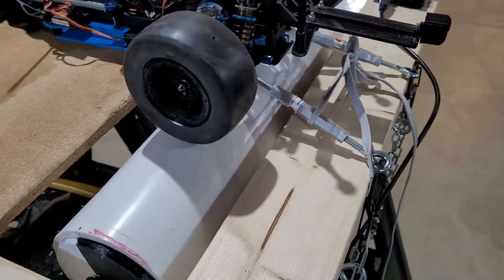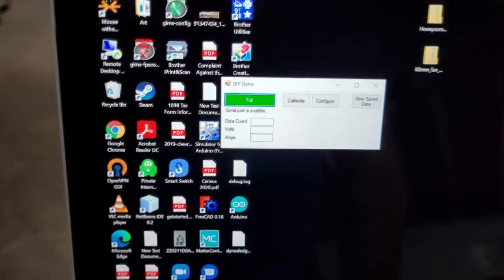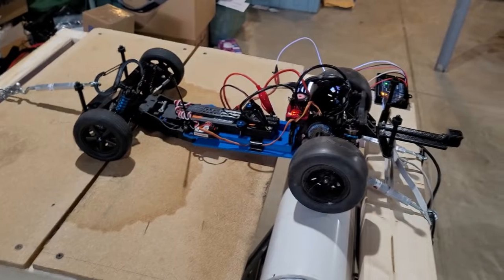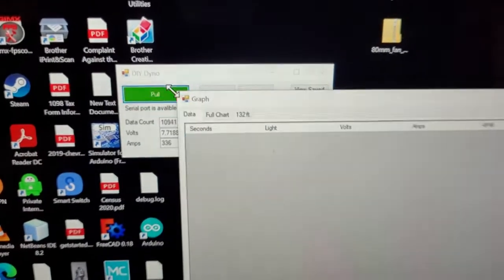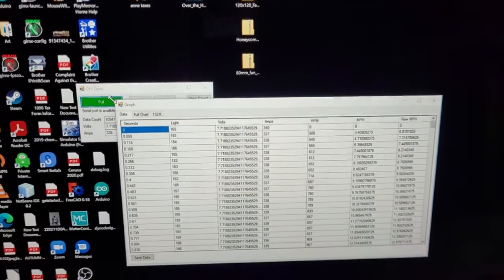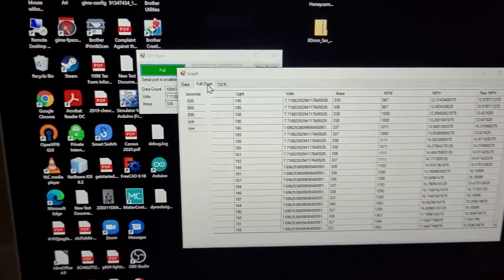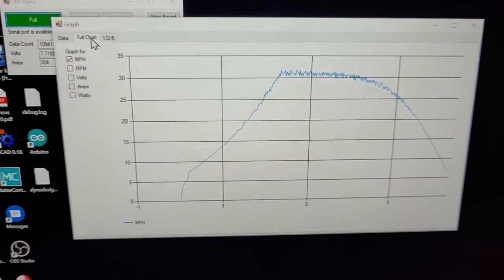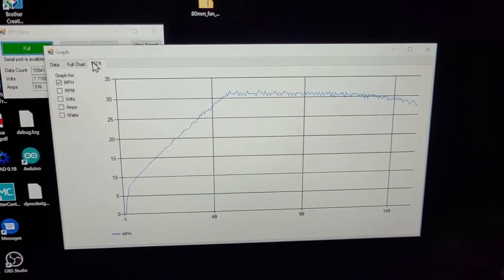Home built RC Dyno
First show of the RC chassis dyno I built. It is still a work in progress, but it is working. Uses an Arduino with a photo resistor and voltage module.